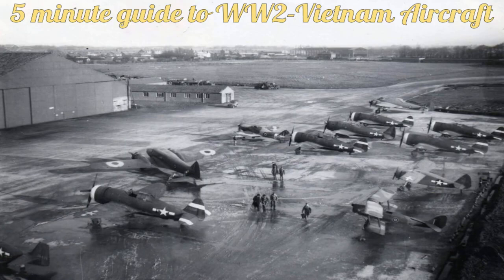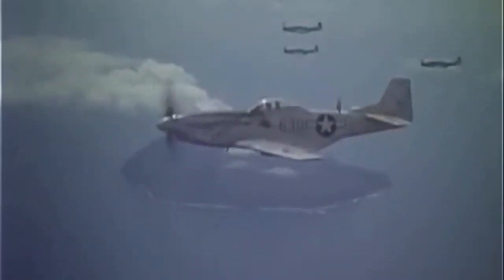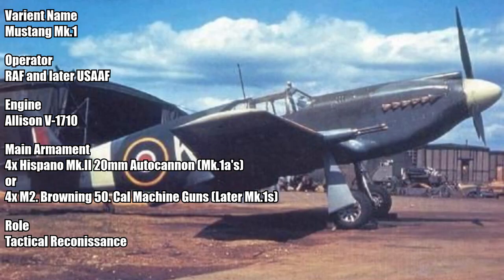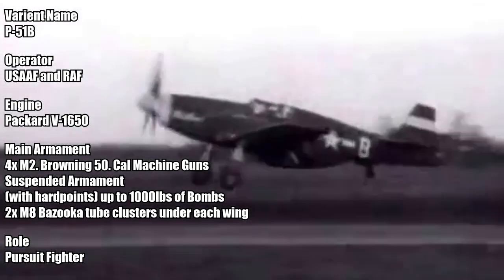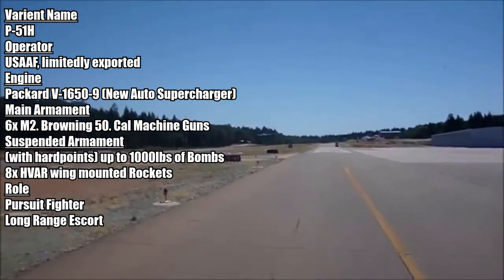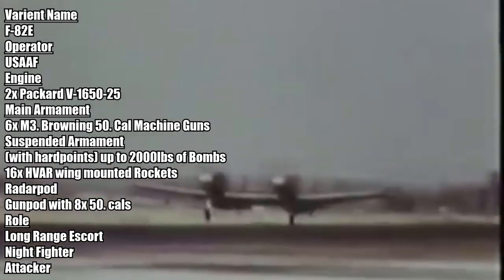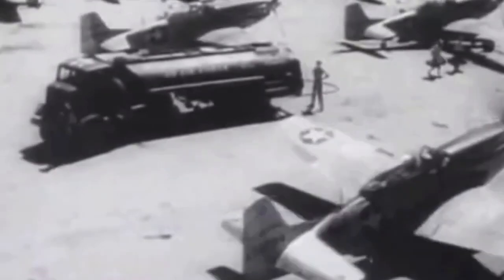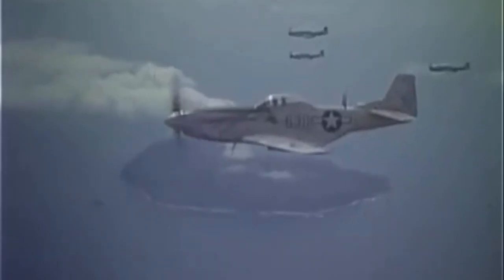[REUPLOAD] 5 Minute Guides to Aircraft, North American P-51 Mustang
Reupload of the second episode posted on the main channel before The Aerodrome was created